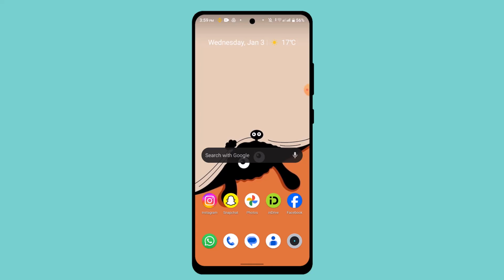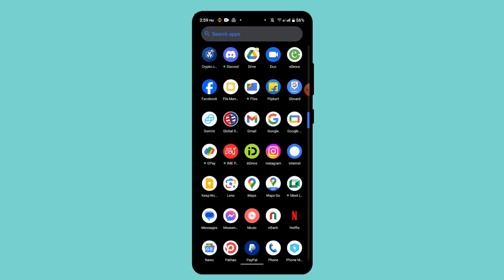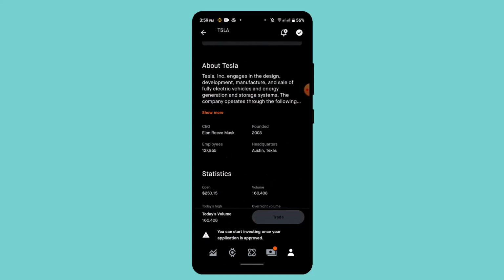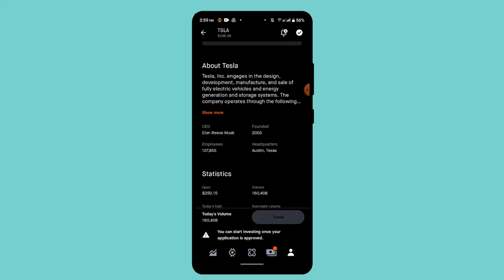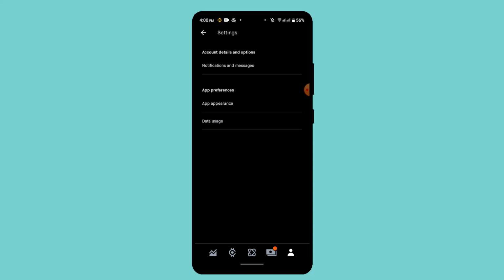How To Enable Option Trading On Robinhood !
This Video Is based on How you can Enable Option Trading On Robinhood.

Chapters / Timestamps
0:00 Introd
0:13 Enable Option Trading On Robinhood
1:03 Outro